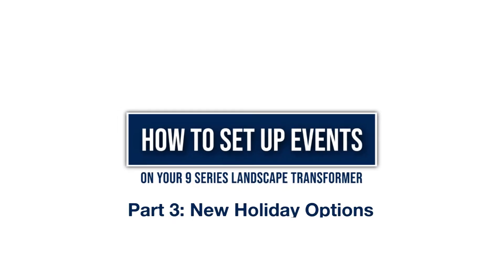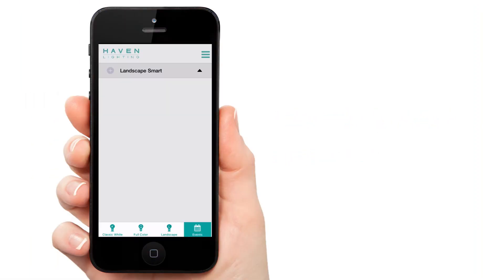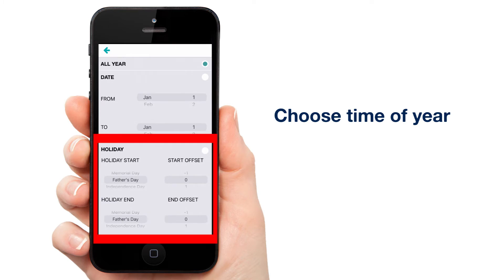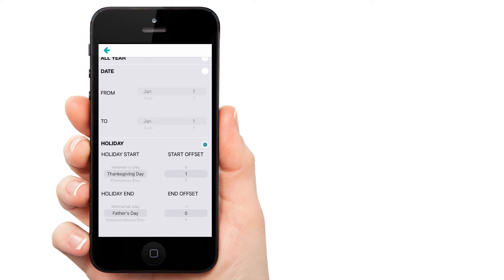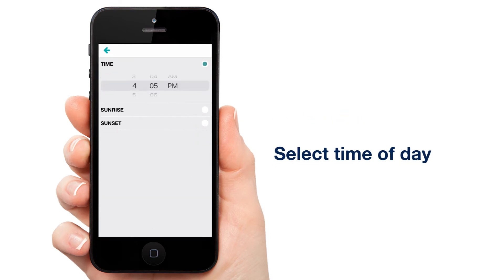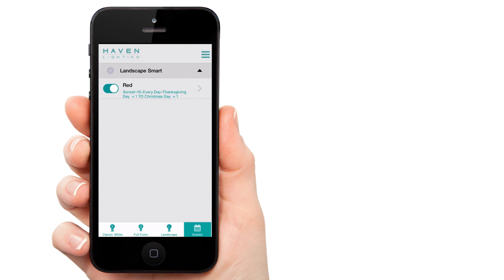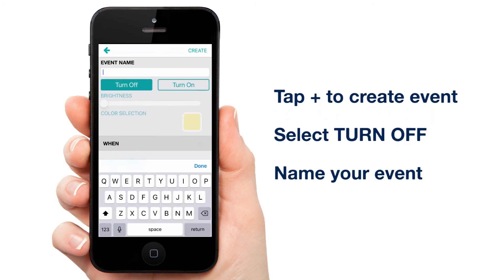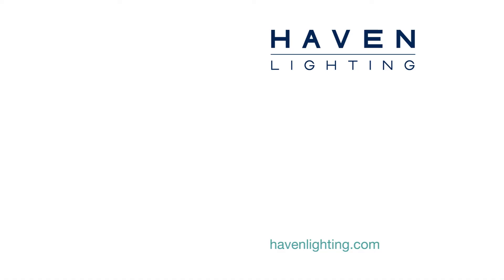How to Setup Events on Your 9 Series Landscape Transformer | PART 3 | New Holiday Options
There is now a new way to schedule events for holidays! In this video, Evan takes you through how to schedule events around floating holidays like Thanksgiving. With this new version of our app, it is even easier to celebrate with minimal effort.

(Before reading further, be sure to download the Haven app to connect your landscape lighting transformer to Wi-Fi. See the setup links for Android and iPhone in the comments)

Before diving into the setup tutorial, make sure you zone your lights (check out the comments section for a link to our instructional zoning YouTube video). Once you’ve created your zones using the landscape lighting transformer, you’re ready to schedule light events.

Here’s a step-by-step guide:

Tap “Events”
Tap the “+” next to “Landscape Smart”
Name your event. You can use something simple, like “Red”
Now, select your color. We’ve chosen red for this video
To select when the holiday event happens, tap the arrow next to “All Year.” We’ve added a new Holiday section on the mobile app to simplify scheduling holiday events. Haven’s landscape lighting transformer can schedule light events from Thanksgiving and Easter to Memorial Day and the Fourth of July
Tap the button next to “Holiday”
Create a Christmas event that starts one day after Thanksgiving. For the “Holiday Start” field, tap “Thanksgiving”
Under “Start Offset,” select “1” to schedule the event to start one day after Thanksgiving
Under “Holiday End,” select Christmas Day
Choose your End Offset according to what you desire. For example, some Haven customers like to keep their holiday event going until New Year’s Day
Tap “Back”
Choose the time of day for your event. For instance, in the video, we’ve chosen “Sunset” with an offset of -15 minutes, so the lights activate 15 minutes before sunset
Tap “Back” (You can keep the days of the week set to “Every Day”)
Scroll down to “Lights” and choose the zone(s) you’d like to change to red
Tap “Create”

You’ve just created an event for your red holiday lights! Now it’s time to repeat the process to create a green-light event.

Tap the  “+”
Name your event
Choose your time (make sure it’s the same as you used for the red lights), color, and zone
Tap “Create”

Finally, you’re ready to create an off event. After all, you don’t want your landscape lighting transformer to keep your lights on indefinitely!

Tap the “+”
With “Turn Off” selected, choose a name for the event, like “Off”
Set the time for sunrise (offset the time if you like)
By keeping the event set to “All Year” and “Every Day,” this off event applies to each scheduled event
Scroll down to “Lights” and select “All Zones”
Tap “Create”

Congratulations! You’re all set to transform your landscape for the holidays without lifting a finger!

Check out more information on what your landscape lighting transformer can do at Haven Lighting (see the comments for the link). Happy Holidays!